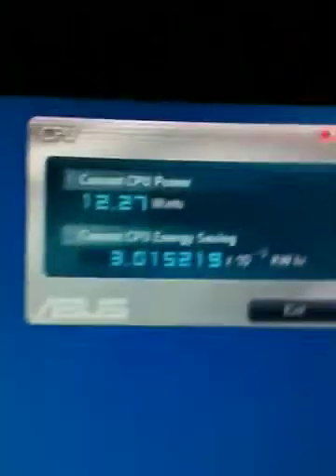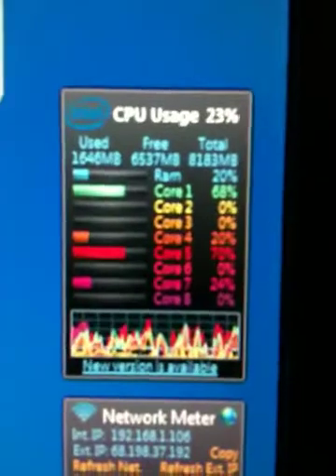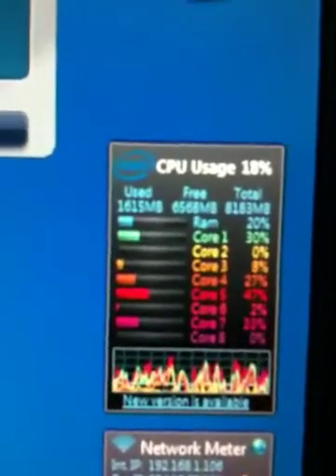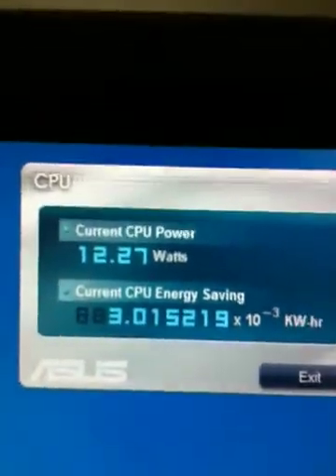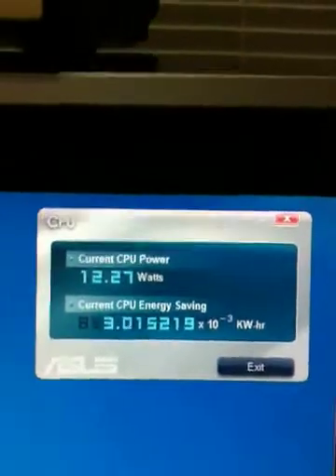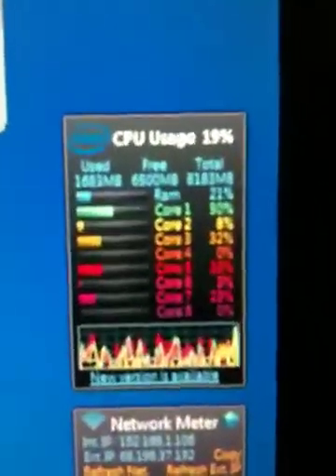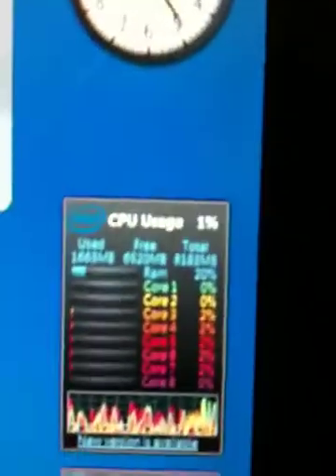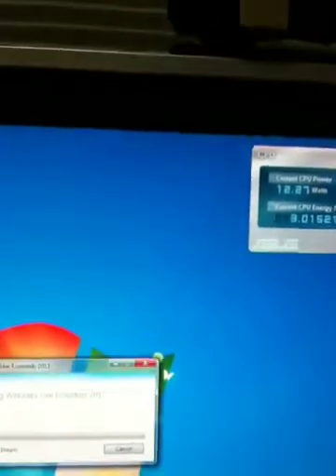i7 intell cpu power saving mode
i7 in power saving mode running windows and installing program. only using 12 watts power this is why laptops now get 10 hours of battery time.